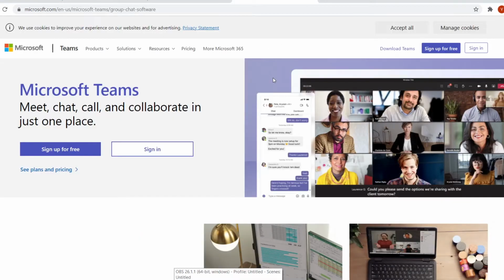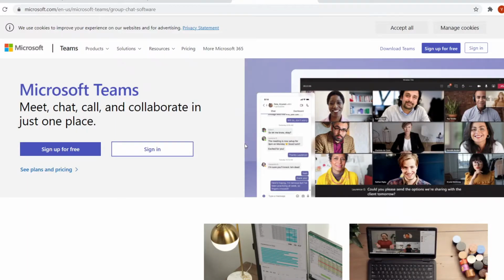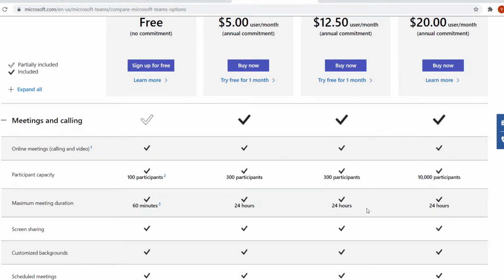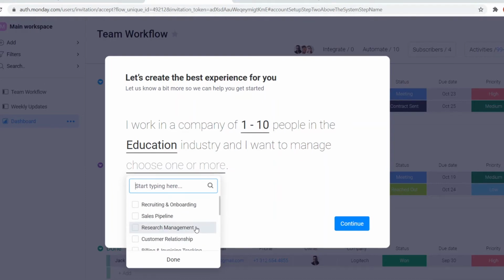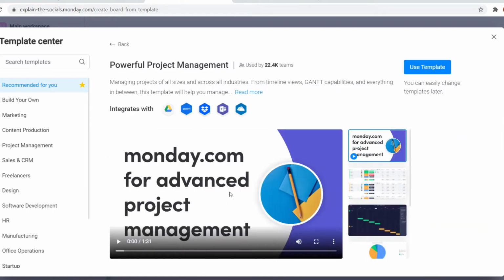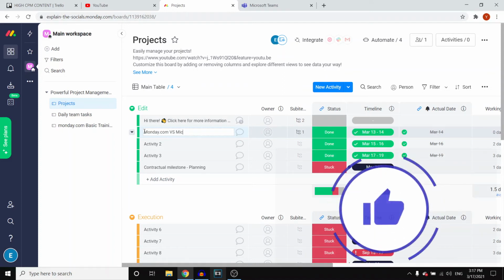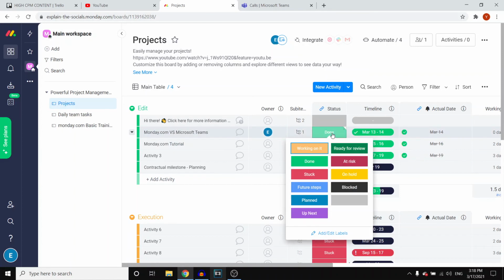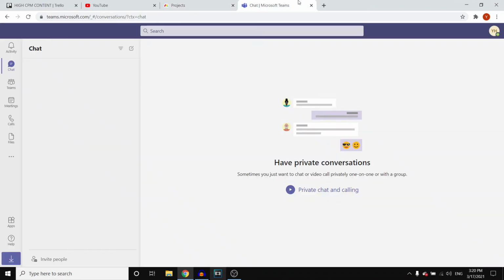Monday.com VS Microsoft Teams | Which Software is Better?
In this video I compare monday,com vs microsoft teams. Let's find out which one is better. Now it all depends on what you want to do, do you want to manage your team or just communicate with your team? these two platforms are actually made for a different goal. I'll explain that in the video.